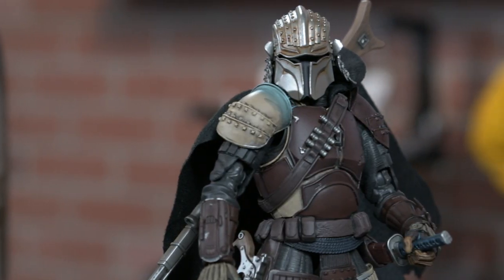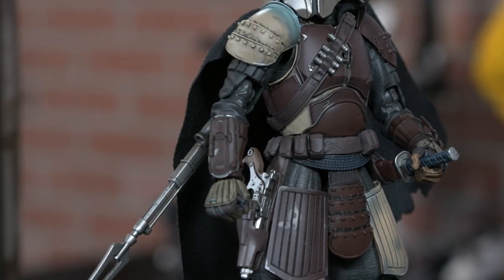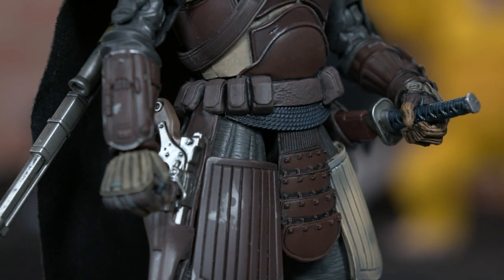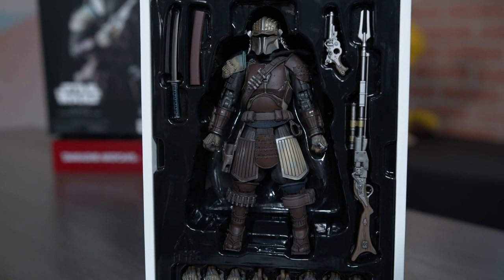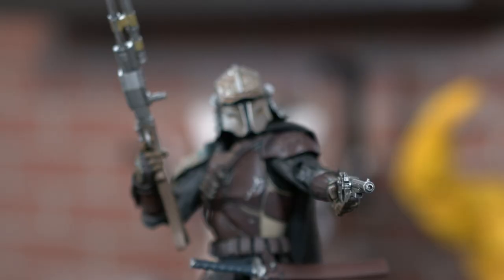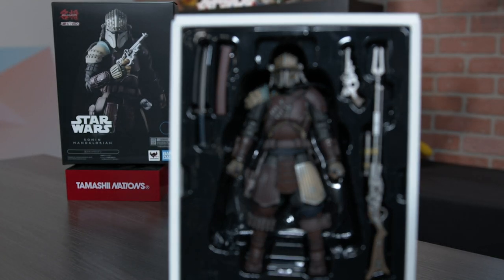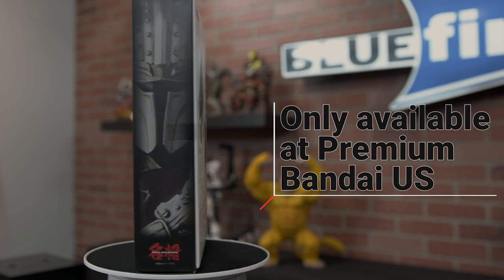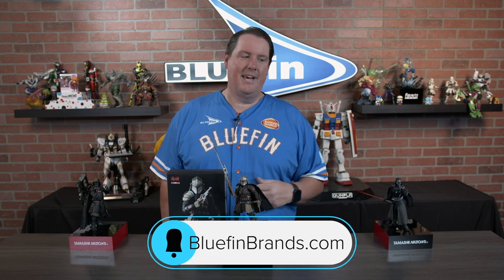Ronin Mandalorian Meisho Figure Unboxing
We got a hands-on first look at Tamashii Nations' Ronin Mandalorian Movie Realization figure, available exclusively through Premium Bandai USA.